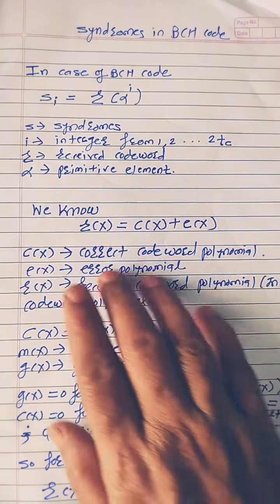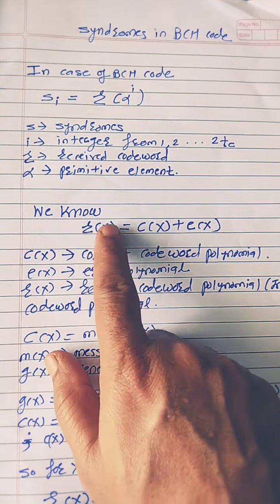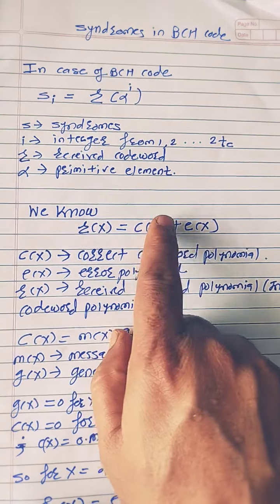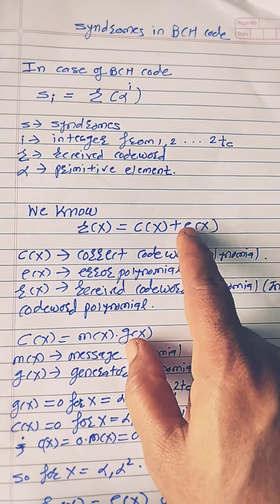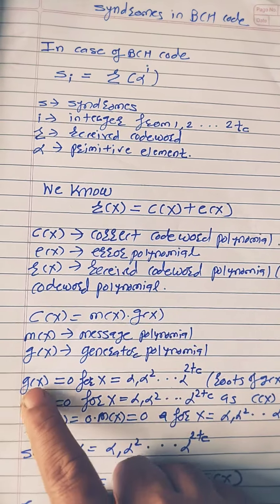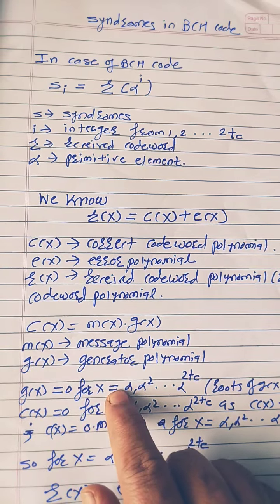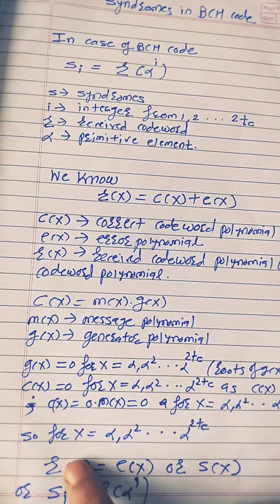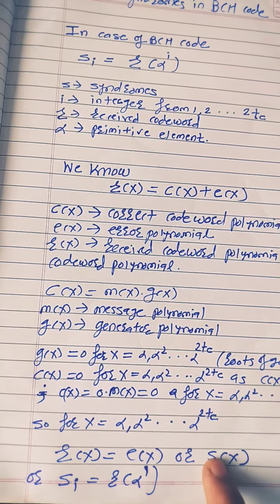syndrome equation of bch code explained